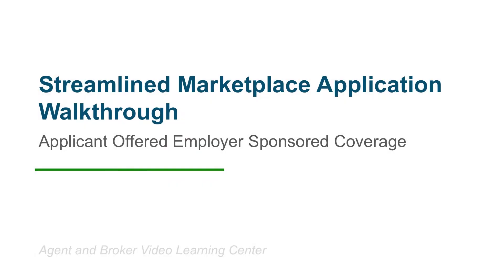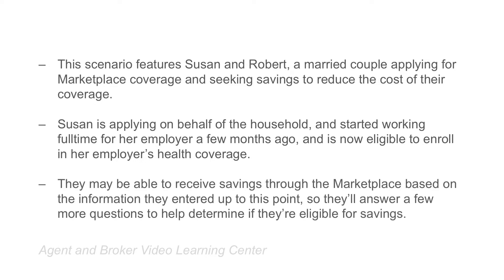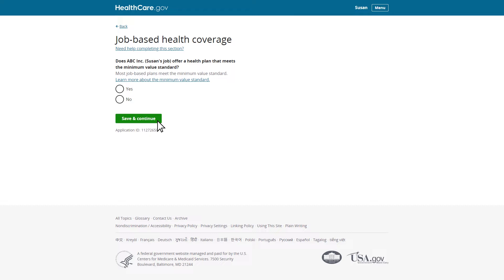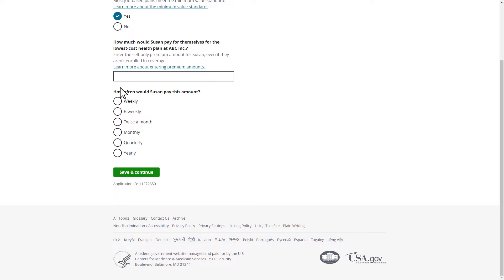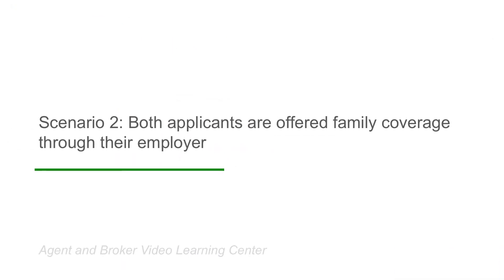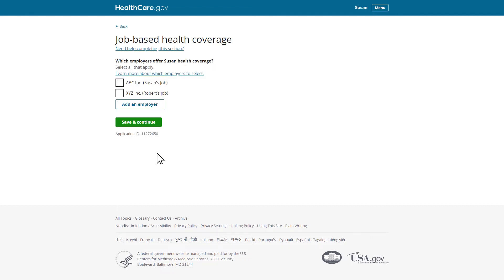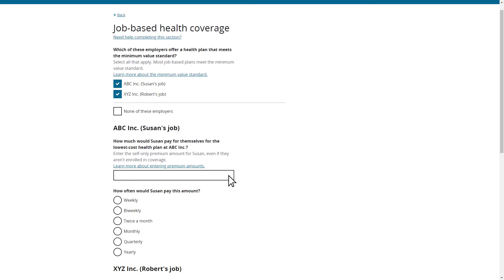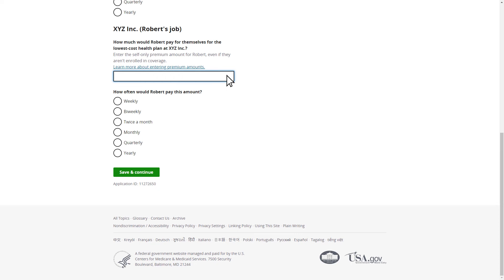Streamlined Marketplace Application Drilldown – Applicant Offered Employer Sponsored Coverage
The HealthCare.gov application now offers a singular, streamlined experience with an updated question flow – making it easier for agents and brokers and other assisters to help their new and existing Marketplace clients apply for and enroll in coverage. In this video, we’re going to do a walkthrough of the offers of employer sponsored coverage section of the streamlined HealthCare.gov application where a household member applying for Marketplace coverage is seeking savings to reduce the cost of their coverage and are offered health coverage from their employer.

Click the links below to jump to the specific scenarios in this video you want to see regarding employer sponsored coverage:

00:45 - Scenario 1: One applicant is offered self-only coverage through an employer
04:36 - Scenario 2: Both applicants are offered family coverage through their employer